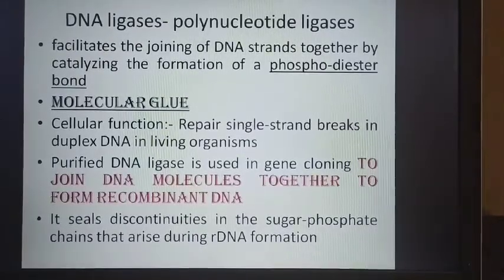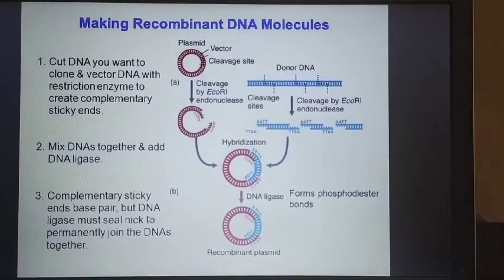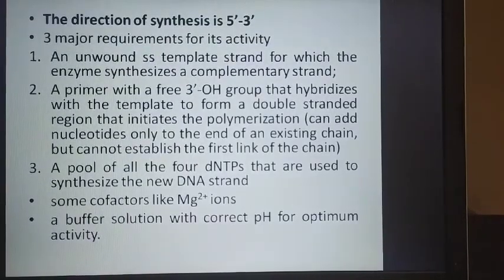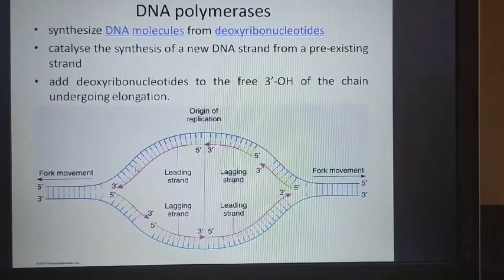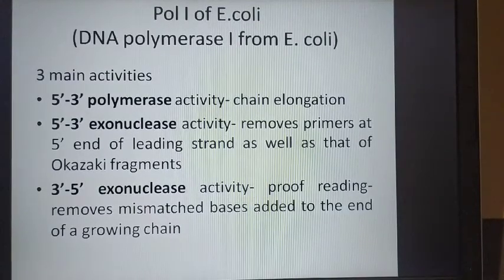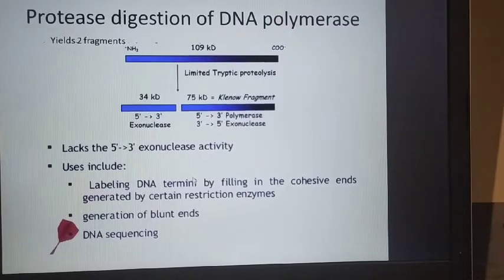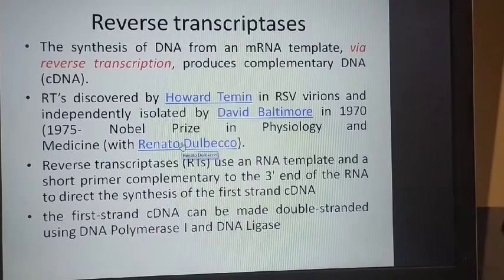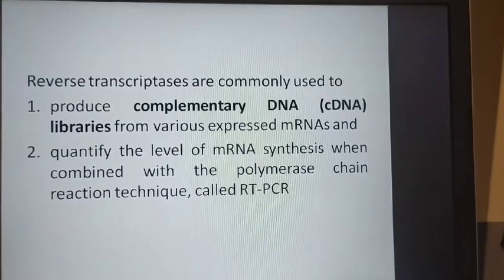DNA ligases and polymersases in gen engg- Dr. Seema Menon